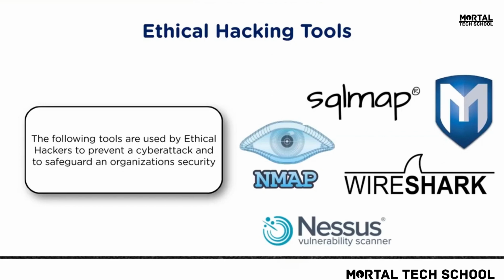Top Ethical Hacking Tools Every Beginner Should Know | Mortal Tech School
Discover some of the most popular ethical hacking tools used by cybersecurity professionals around the world to identify vulnerabilities and strengthen security.

📚 What You'll Learn:
✅ Popular Security Tools
✅ Tool Categories
✅ Practical Uses